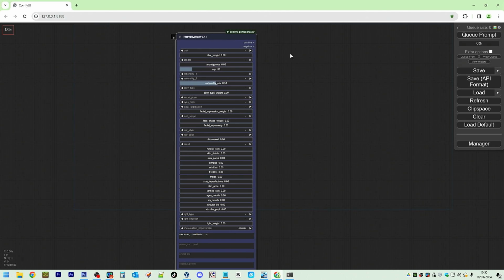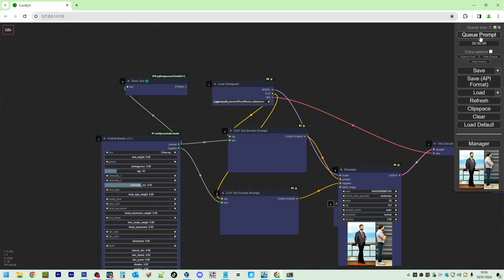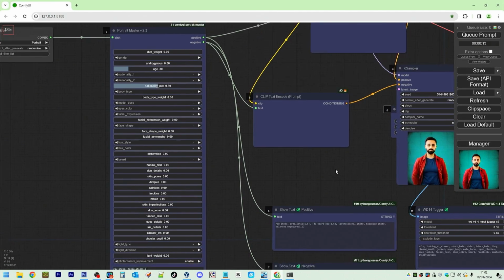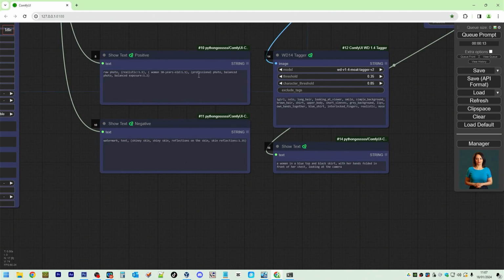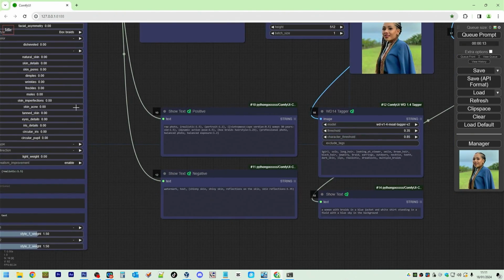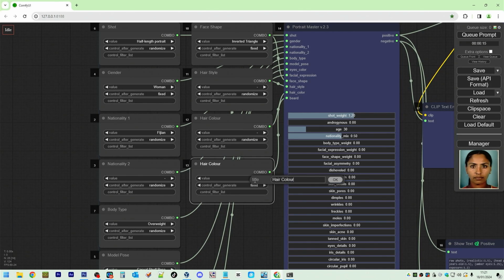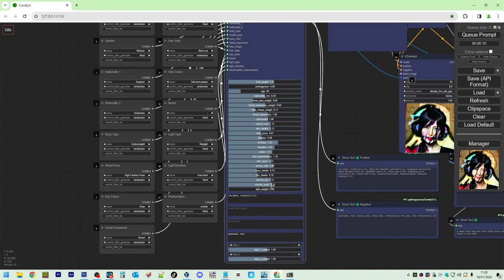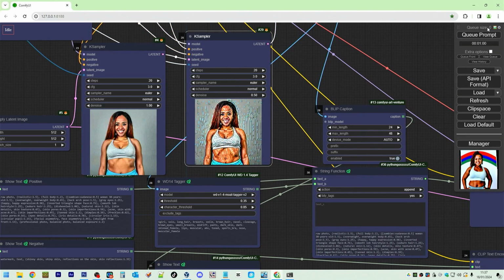ComfyUI Mastering Portraits: In-Depth Tutorial with ComfyUI's Portrait Master 2.3!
Hey there, digital artists! Today, we're embarking on an immersive journey into the world of portrait editing with a detailed tutorial on ComfyUI's latest release, Portrait Master 2.3

In this comprehensive guide, we'll explore the robust features and powerful tools that Portrait Master 2.3 brings to the table. From facial enhancements to artistic filters, discover how this tool elevates your portrait editing game.

Join me step by step as we navigate through the user-friendly interface, unlocking the full potential of Portrait Master 2.3. Whether you're a beginner or a seasoned pro, there's something for everyone in this tutorial!

Have you used a similar tool before, or are you excited to try this one out? Your insights make this community awesome!

Ready to embark on this journey into the future of virtual reality? Let's do this!

Chapter
00:00 Intro

Part #0007